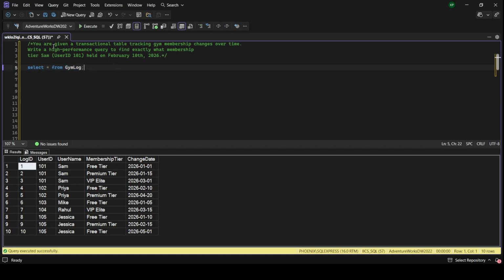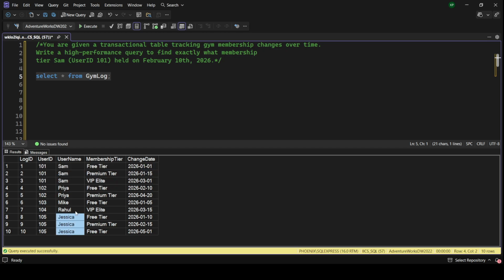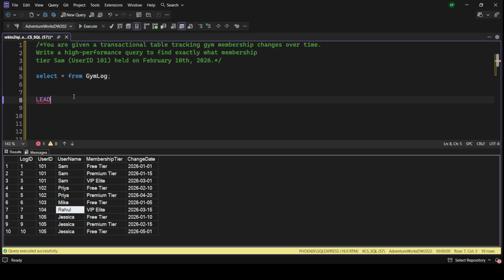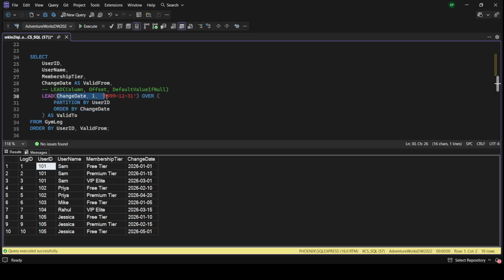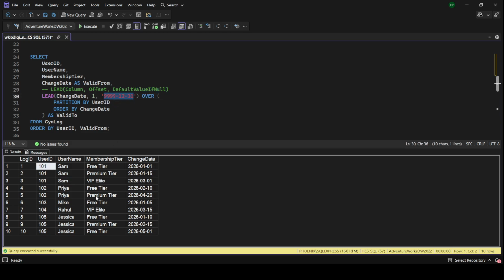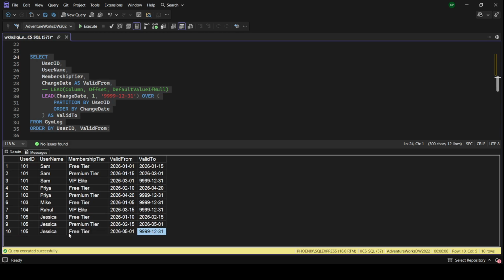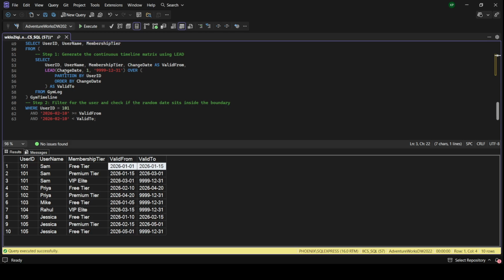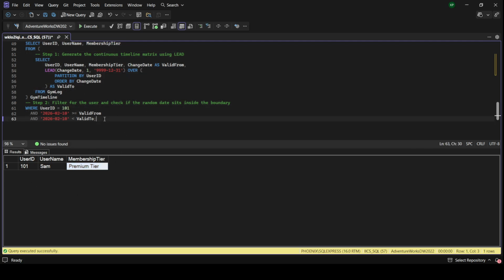Master SQL LEAD Window Function (The Continuous Membership Timeline Trap)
How do database architects track an entity's historic status when active changes don't occur on exact calendar days? They convert single transaction events into a continuous timeline block.

In this masterclass, we break down a deceptive data tracking problem: "Find the exact membership tier a user held on a random historical date."

We demonstrate why standard correlated subqueries degrade into slow processing loops on massive datasets, and show how a senior data engineer resolves it in a single index pass. You will learn how to leverage the LEAD() analytical window function to build clean Start/End tracking intervals, how to handle edge case boundary states using a fallback token, and how to query numerical ranges efficiently inside SQL Server Management Studio (SSMS).

Stop writing fragile syntax. Start data systems thinking.

📊 TIMESTAMPS:
0:00 - The Random Date Status Dilemma
0:42 - Staging the Gym operational dataset in SSMS
1:15 - The Sub-Optimal Trap: Why Correlated Subqueries Fail
2:10 - The Telescope Concept: Deep Dive into the LEAD() Window Function
3:05 - Visual Analysis: Preventing the NULL Active State Bug
3:45 - The Final Senior Interval Lookup Query

📂 ABOUT THE CHANNEL:
Welcome to the Academy. This space is built for software engineers, data professionals, and system architects moving past basic syntax. We deep-dive into advanced query engine processing, dimensional enterprise data modeling, cloud warehousing optimization, and high-throughput ETL/ELT ingestion pipelines.